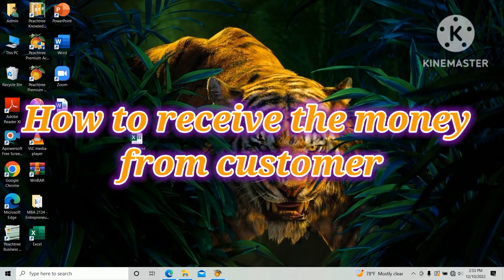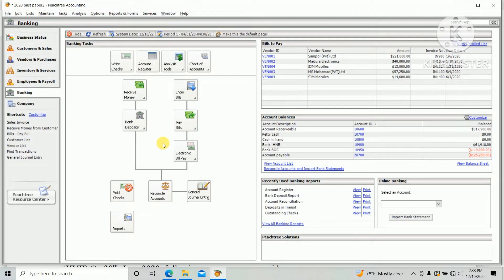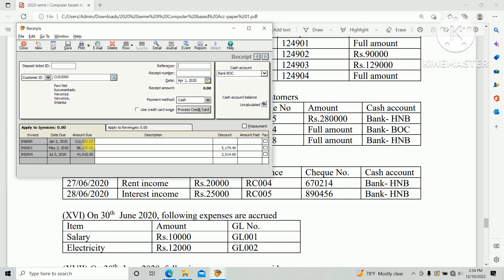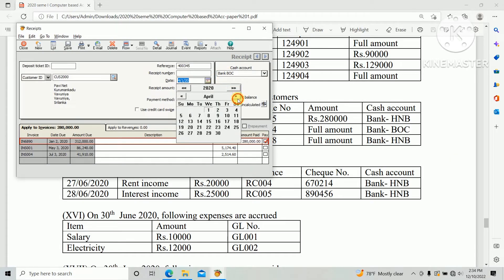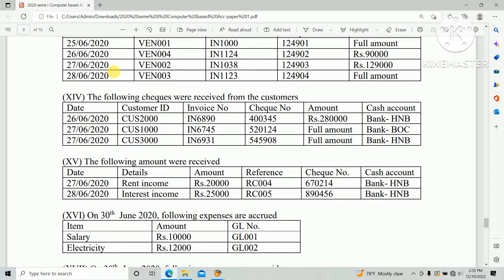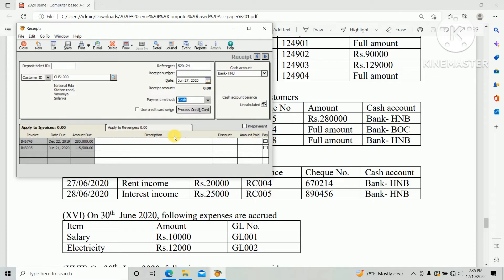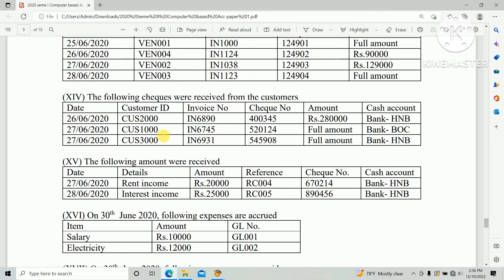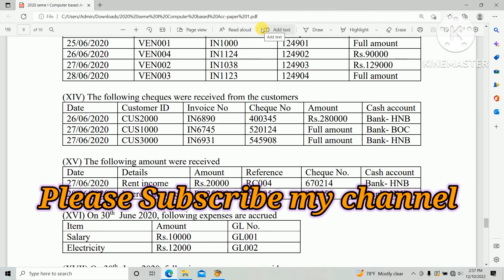2020 | Received money from Customer | Peachtree | HNDA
This video will describe that how to enter the cash received from customers in Peachtree base on the 2020 computer base Accounting past paper of HNDA.